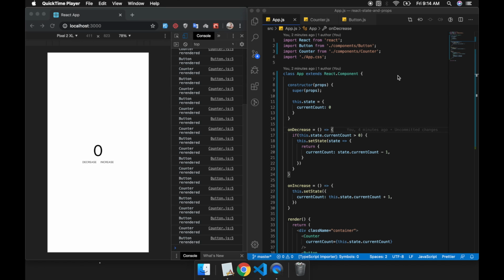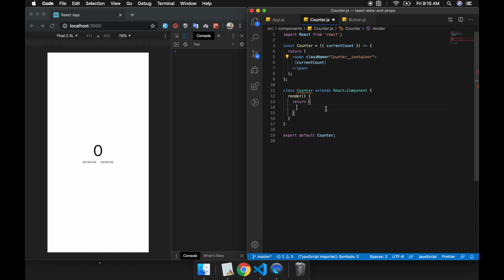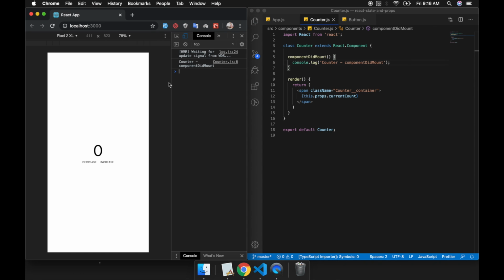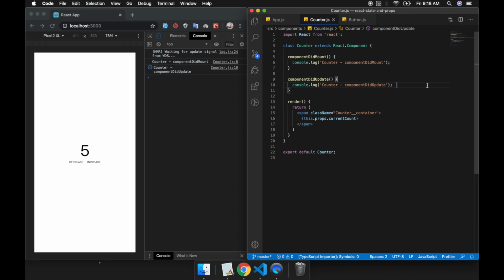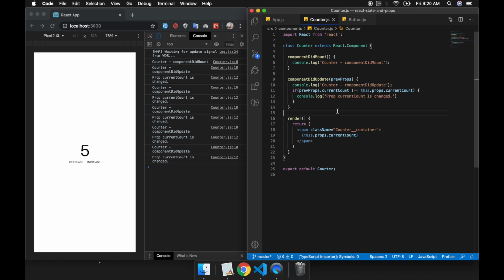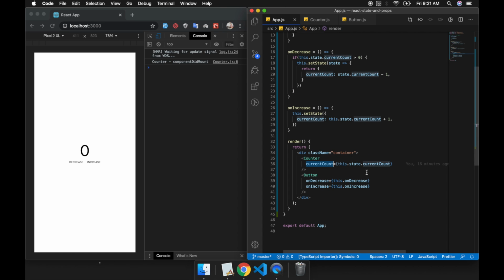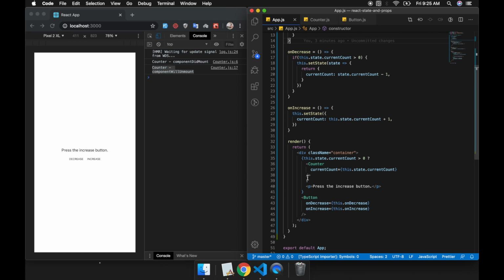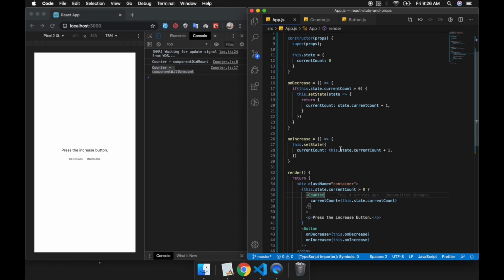React Tutorial - React Course - React Component Lifecycle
This is the 5th episode of the React Crash Course Series. In this episode we're going to learn about React Component Lifecycle. We will talk about three most used React Component Lifecycle : componentDidMount(), componentDidUpdate() and componentWillUnmount(). In this first video, we will use class component first and we will try to replace React Component Lifecycle on class component with hooks on functional component in the next video.